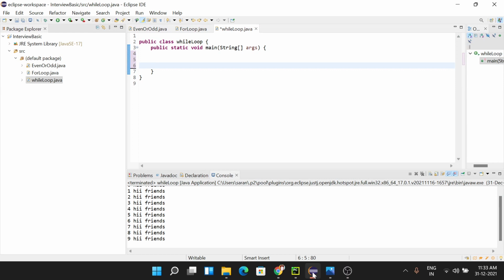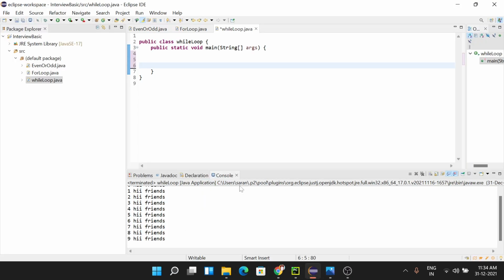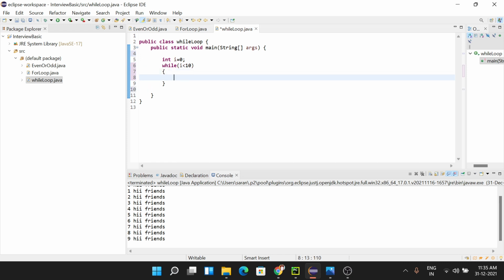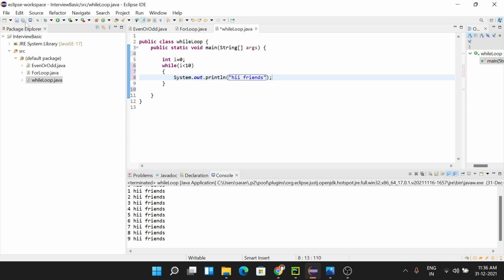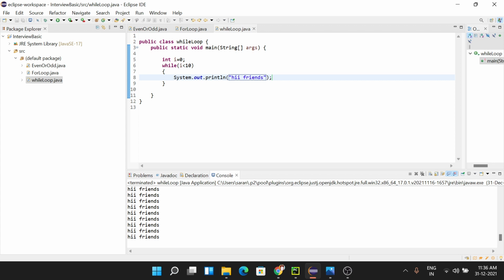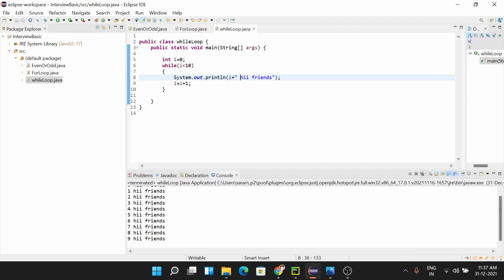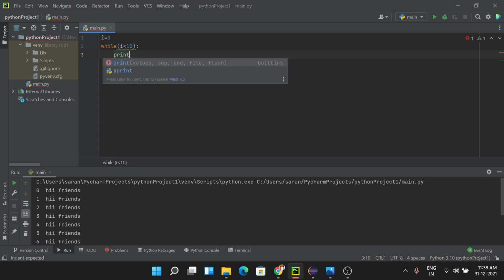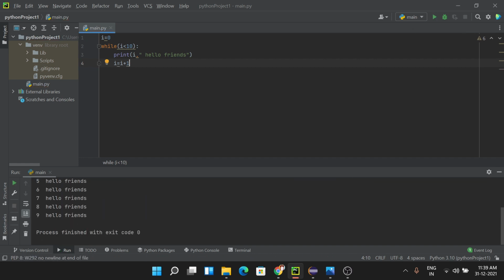#3. While Loop in java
while loop topic in java and python